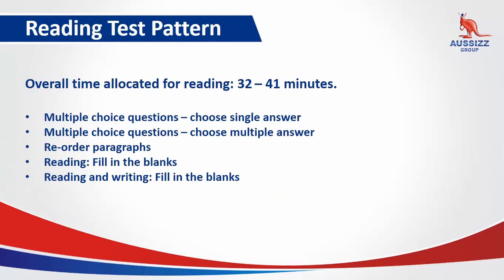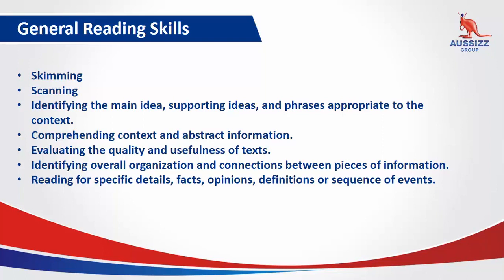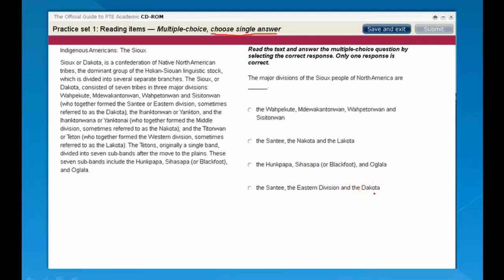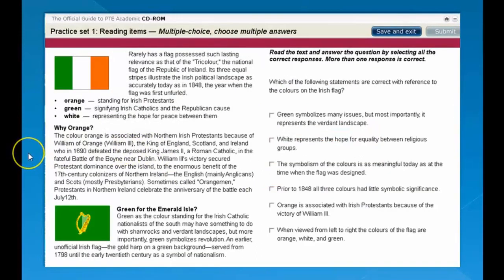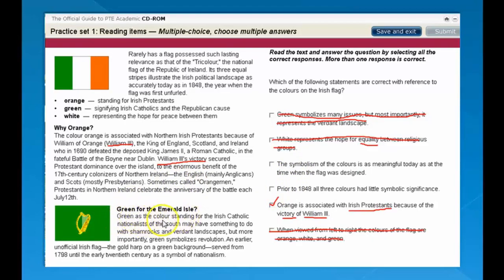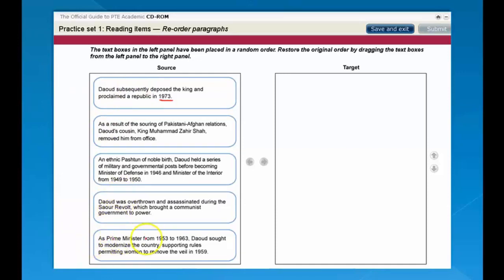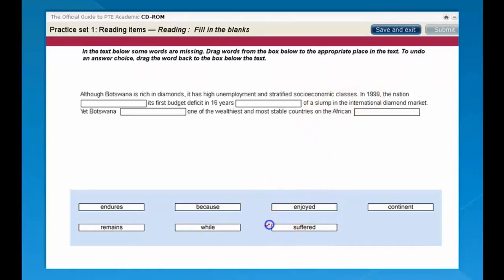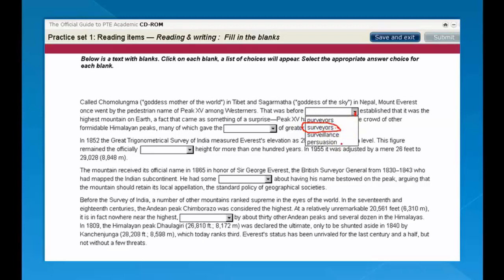Know The PTE-A Reading Module In Detail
PTE-A Reading Test consists of passages. Different questions are asked based on the passages in order to examine a candidate’s reading skills.

Watch the video to get an overview regarding this module, familiarize with five different question types asked, and learn what type of skills you must develop for acing this module. You can also sign up on PTETutorials.com for further guidance.